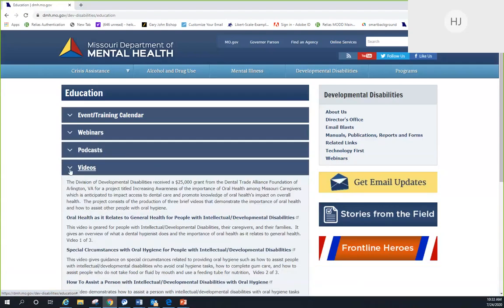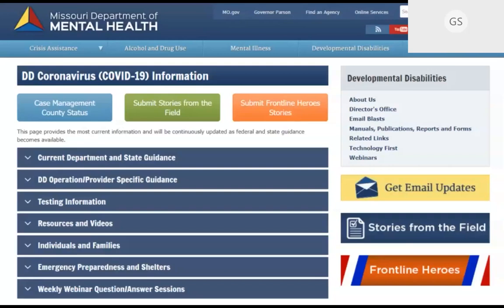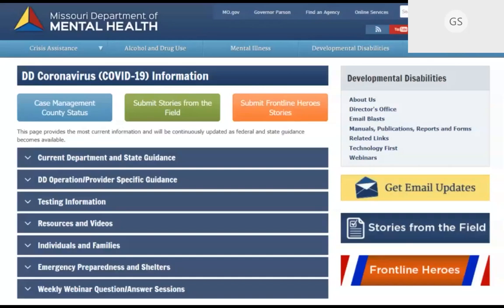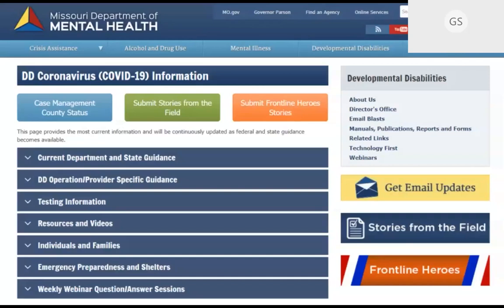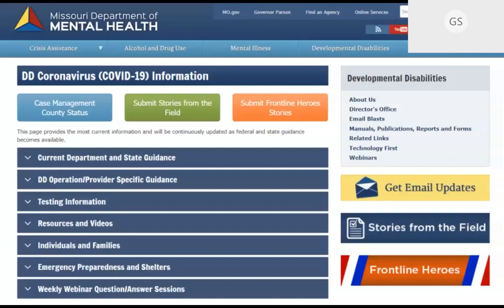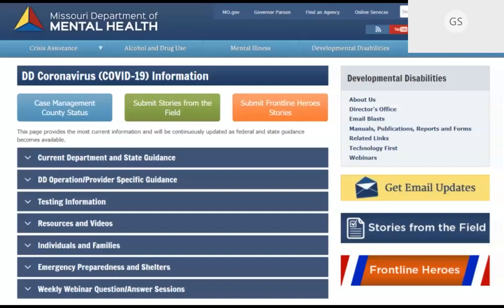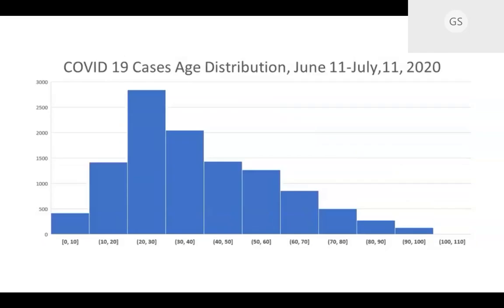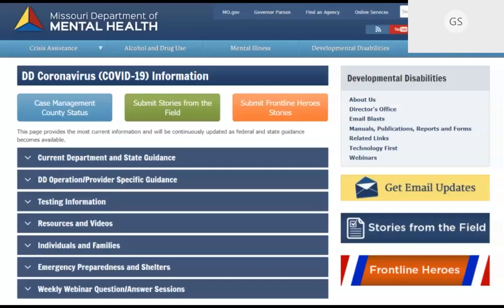Division of Developmental Disabilities COVID 19 Updates and QuestionAnswer SESSION 19